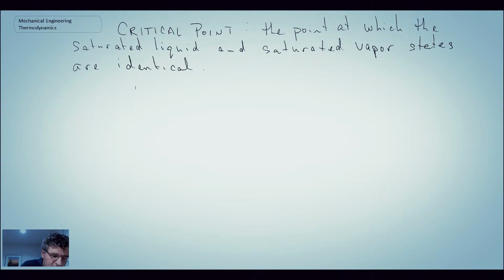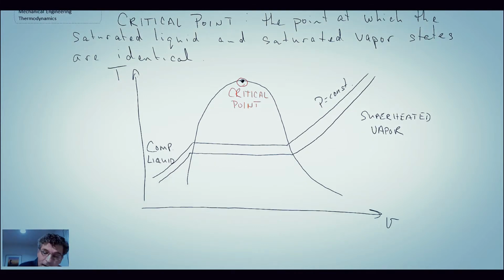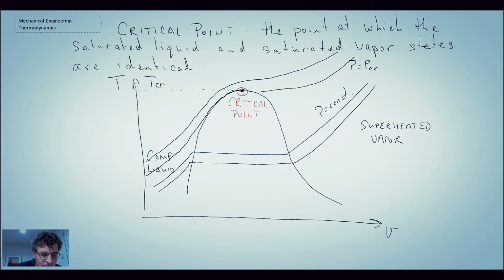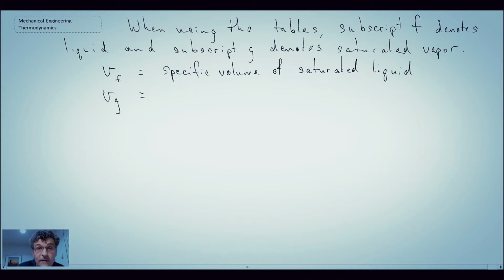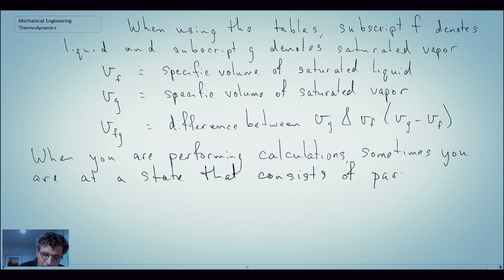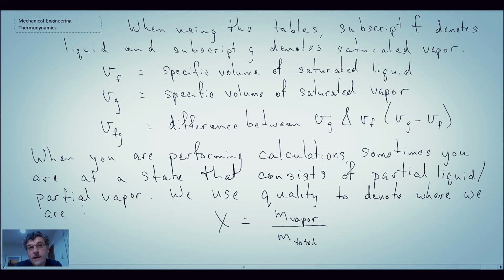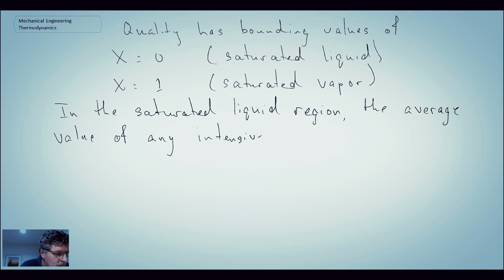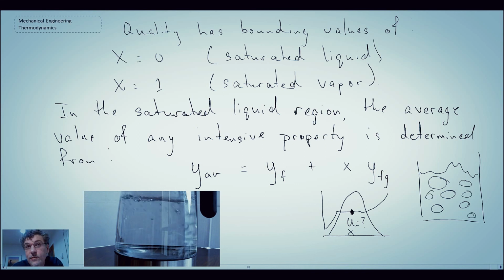Mechanical Engineering Thermodynamics - Lec 3, pt 3 of 5: Quality(كورس ديناميكا حرارية)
Mechanical Engineering Thermodynamics - Lec 3, pt 3 of 5: Quality
source: Cengel and Boles, Thermodynamics, 3rd Edition